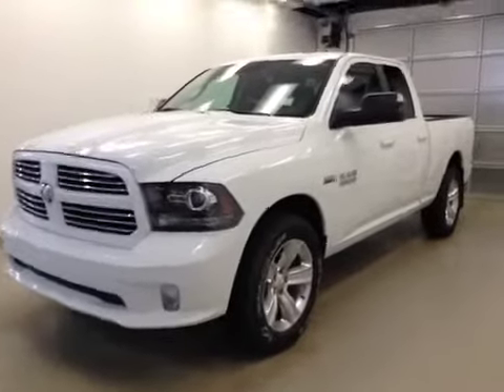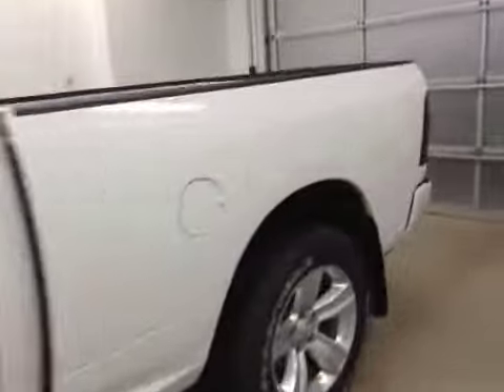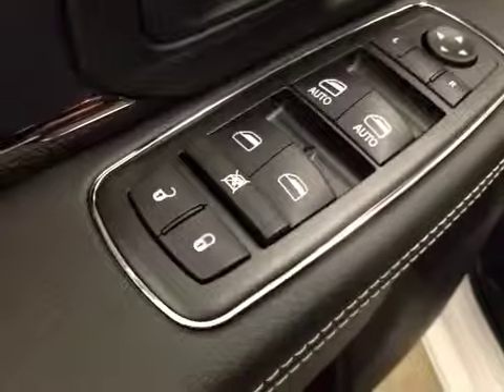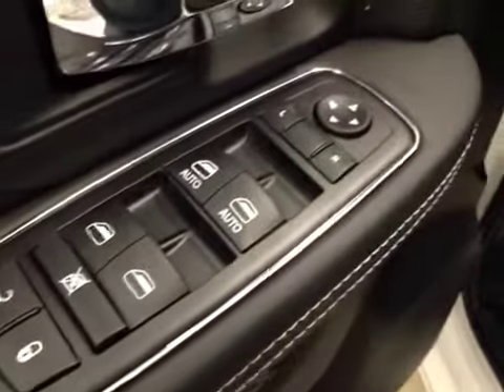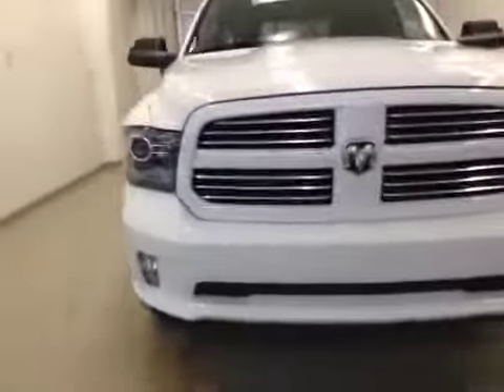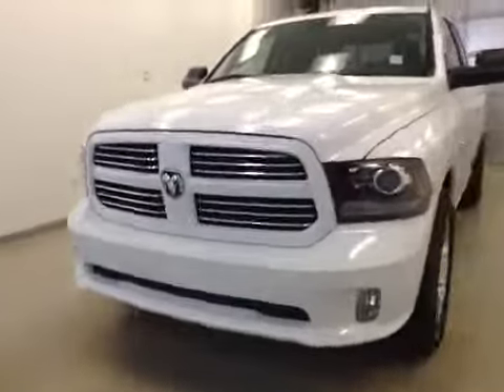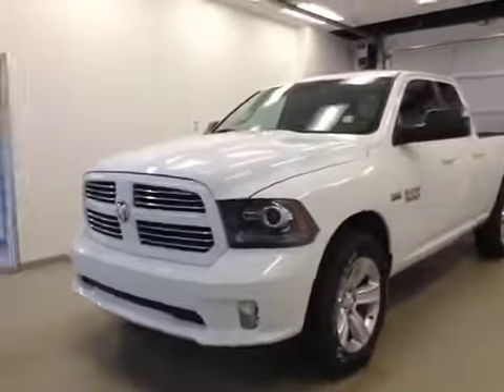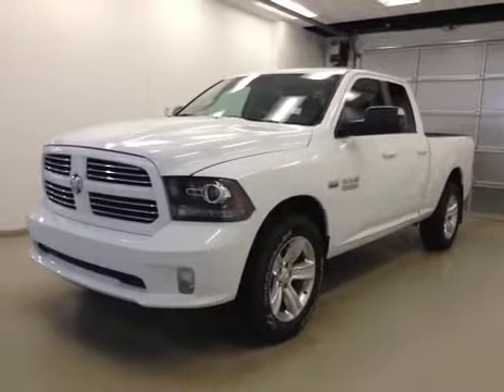2014 Ram 1500 4WD Quad Cab 140.5" Sport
This is a 2014 Ram 1500 4WD Quad Cab 140.5&quot; Sport with Automatic transmission White[PW7,Bright White Clearcoat] color and Black interior color.  This video is recorded and uploaded by cDemo Mobile Inspector